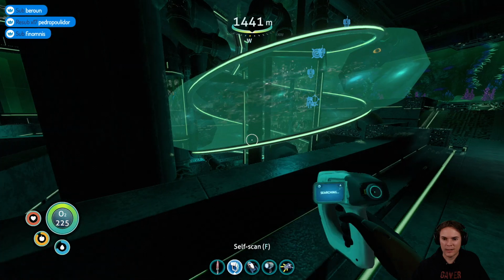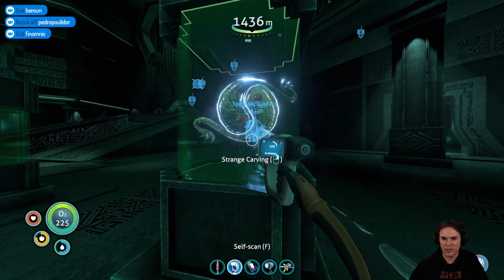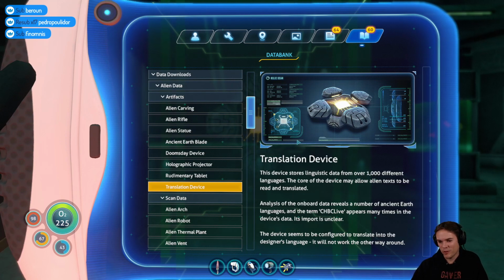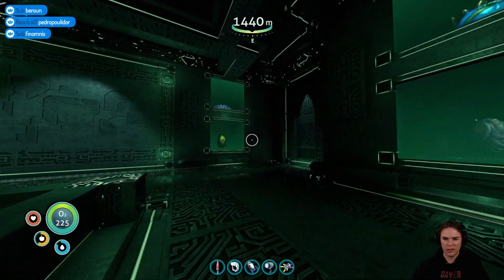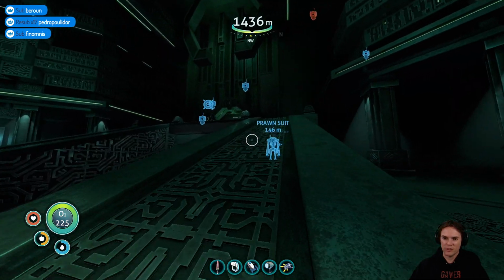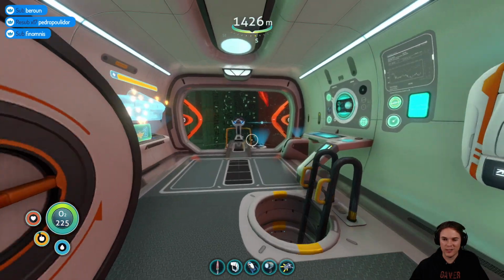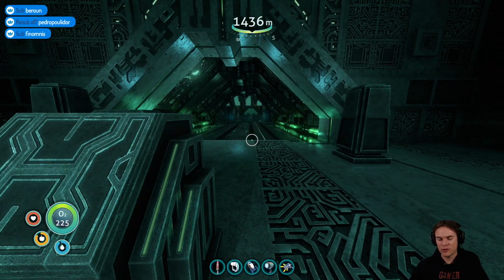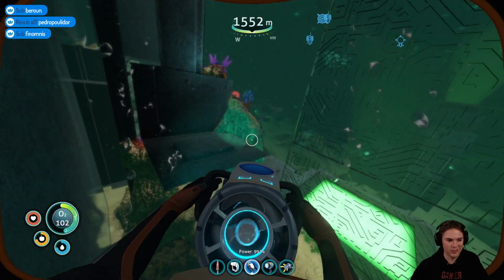Let's Play Subnautica (Survival) Part 74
Let's play Subnautica! My viewers have been asking me to play this for months so its about time I started a full playthrough. Subnautica is a survival and exploration game where you spend 99% of your time in, on, under and surrounded by water on an alien planet. I'm playing on survival difficulty where I'll need to find sources of food and water while exploring the depths and trying to find a way off this strange ocean planet. This will be my first playthrough of Subnautica and it will be a blind run as I have no real knowledge of how to play the game or where the story goes, so come and join me and lets see how I do!

I'm partnered with GOG.com where you can buy great DRM-free games often with attractive discounts